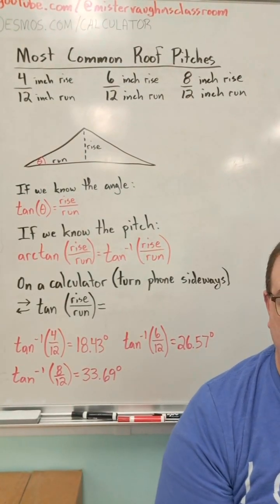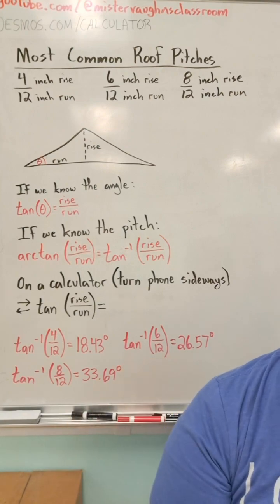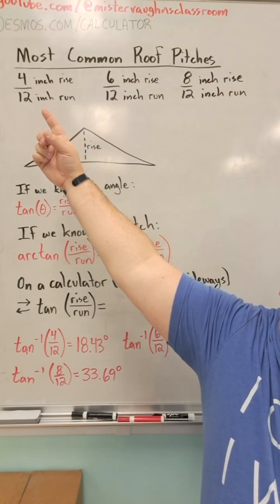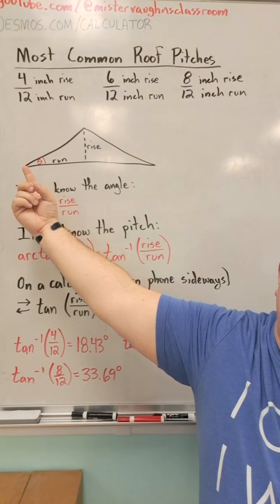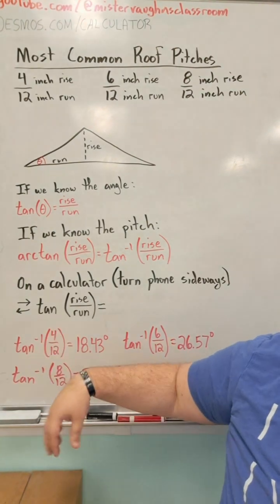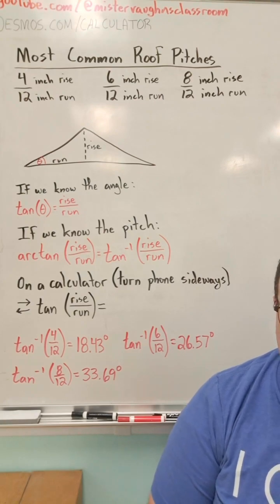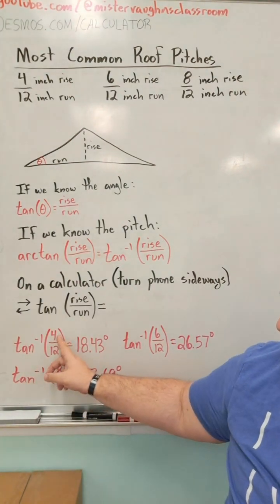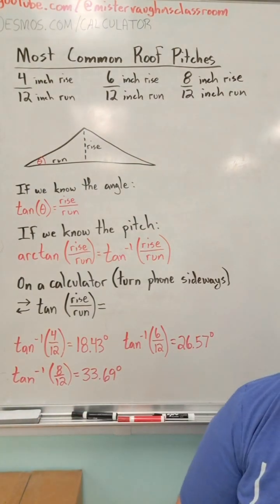Finding angles of Roof pitch.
This video explains how to find the angle of a roof if you know the pitch using simple Trigonometry on a calculator.